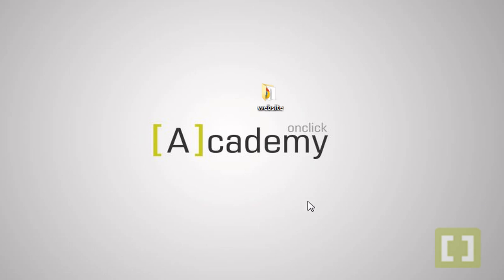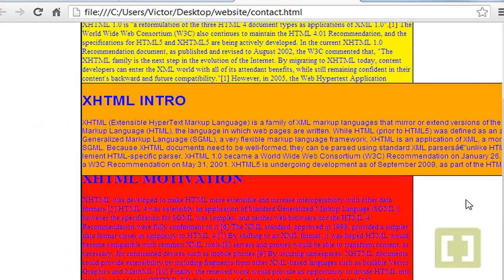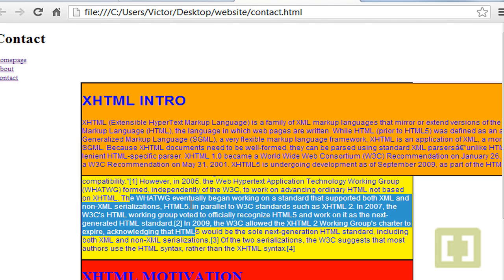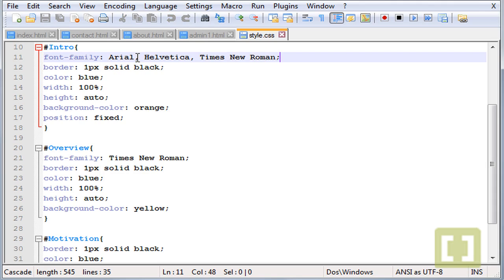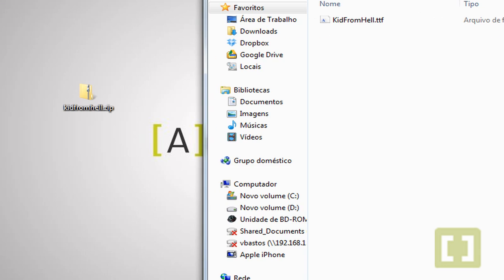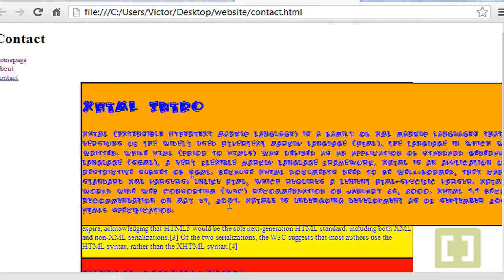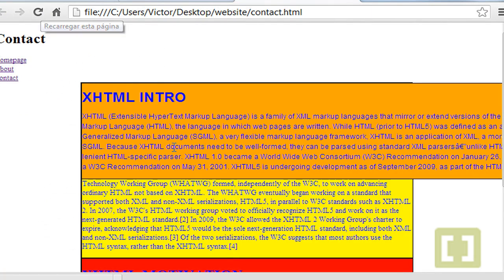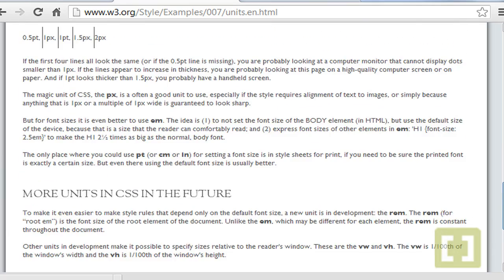HTML AND CSS PART15 Fonts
topic-Fonts font size,font style, font design, font visibility